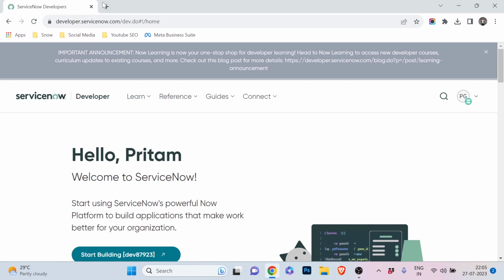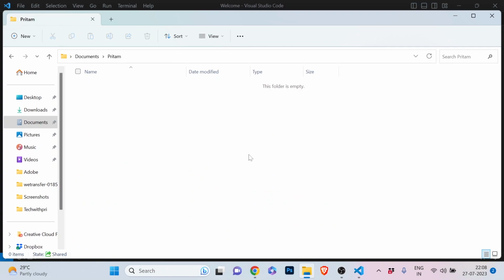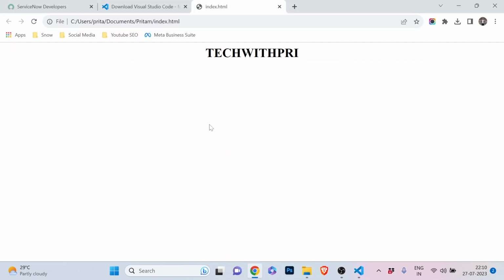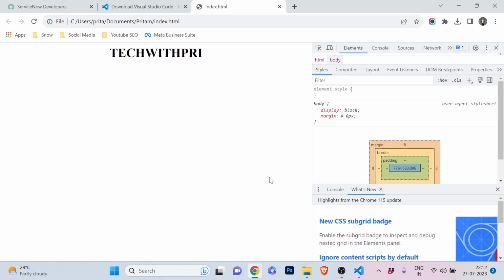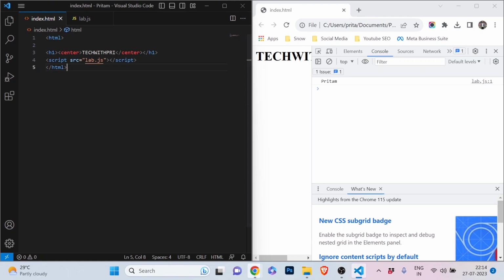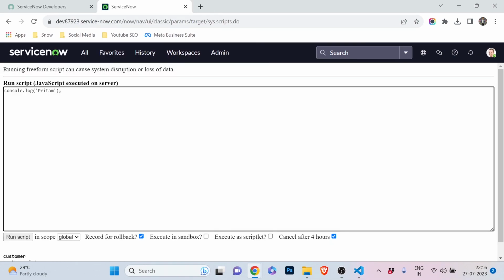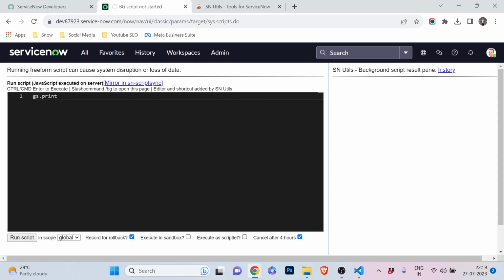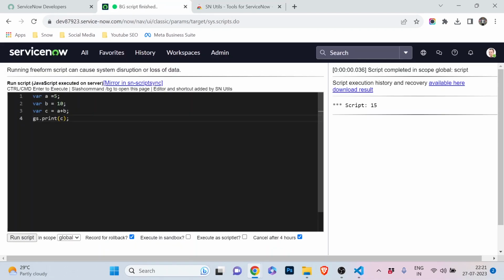VS code + ServiceNow - The Best Code Editor 🤩🤩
⏱️TIMESTAMPS⏱️
0:00 Intro
0:20 What we have covered in the last video?
1:04 What we are going to learn today
2:20 Installing VS Code
3:51 Setup VS code for JavaScript
9:24 Implement VS code inside of ServiceNow
15:09 Thanks for watching !!

In this video, we'll take a look at VS code and ServiceNow – the best code editor for service management. We'll show you how to use VS code  in ServiceNow, and discuss some of the features that make VS code an excellent choice for programmers.

If you're looking for a code editor that can help you manage your services in ServiceNow, then check out VS code! VS code is a great choice for service management thanks to its rich feature set andeasy-to-use interface. In this video, we'll show you how to use VS code to create and manage services in ServiceNow!